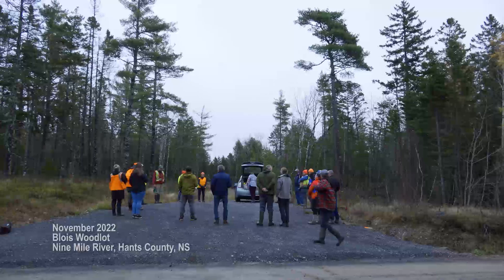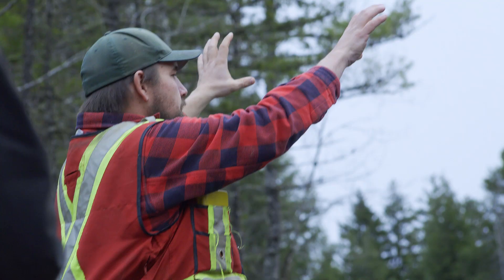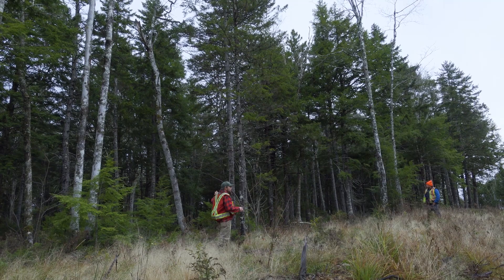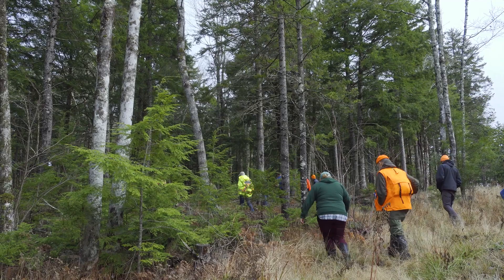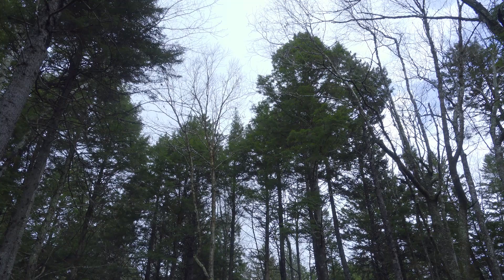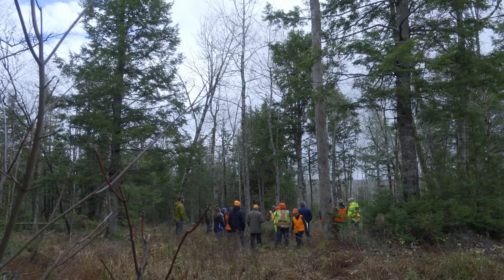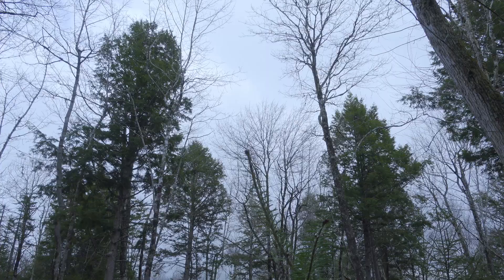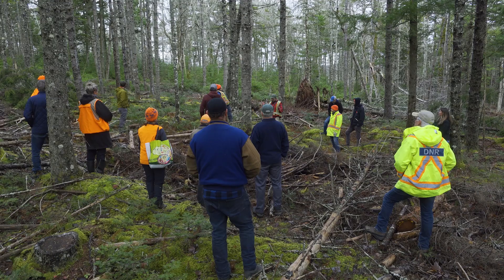Introduction to Ecological Forestry #1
This event was part of "Ecological Forestry for Beginners: A Workshop Series for New Forest Stewards", a series hosted in 2022/2023 by NSWOOA with support from the NS Department of Natural Resources and Renewables.

Led by Ryan Dickie, Extension Forest Professional with the Family Forest Network, this workshop was held on the woodlot of the Blois Family in Nine Mile River, Hants County, NS in November 2022.

For more information on ecological forestry and upcoming NSWOOA events, visit us at nswooa.ca